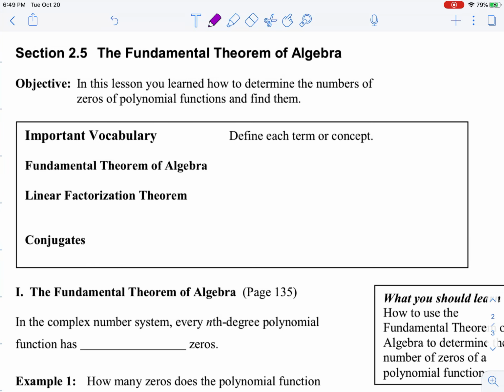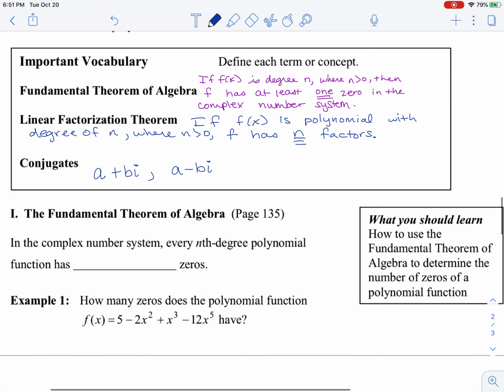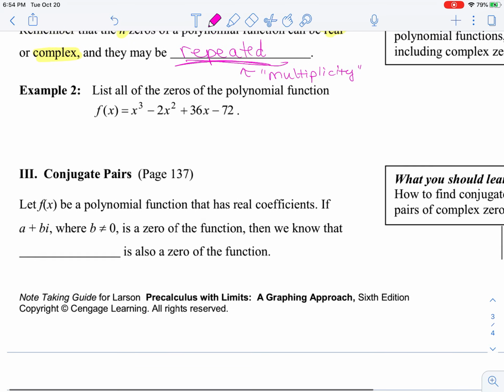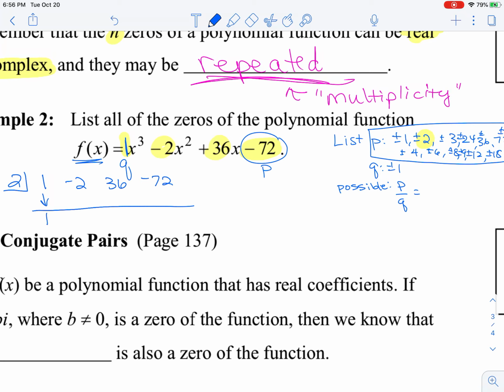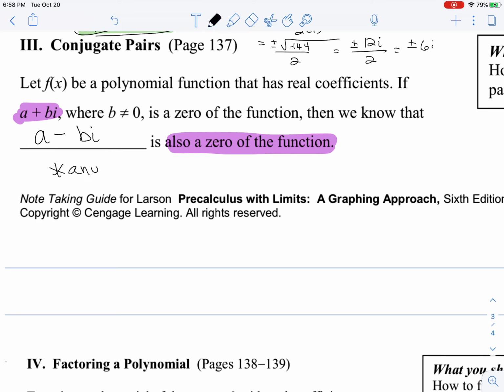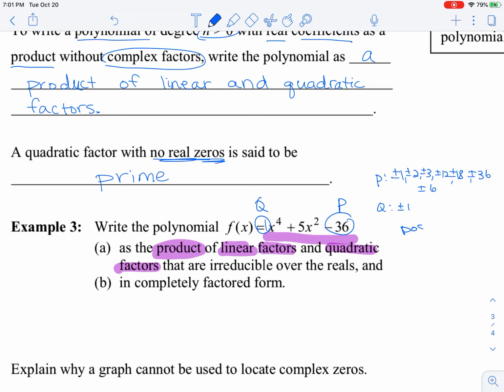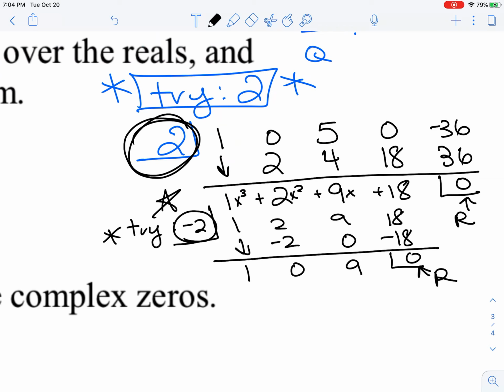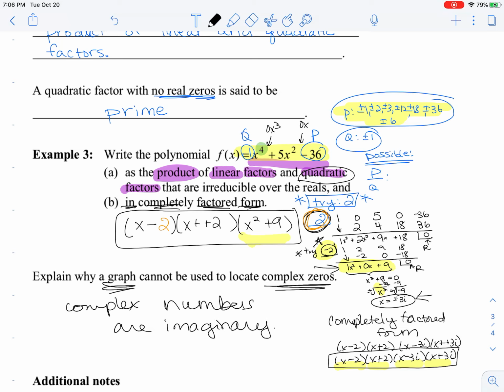MA S2.5 the fundamental theorem of algebra